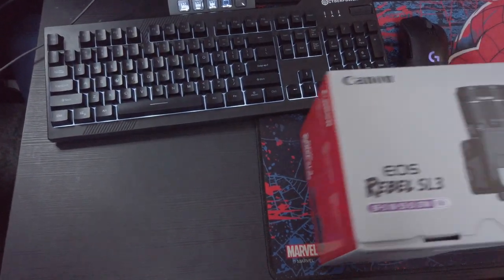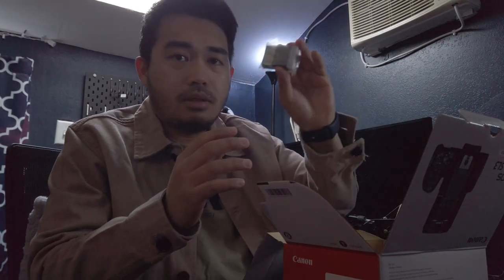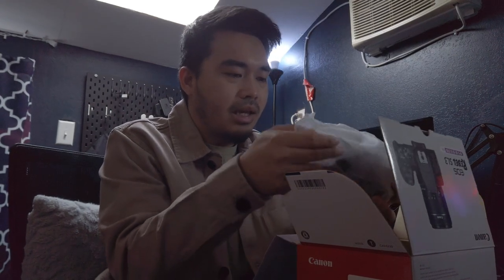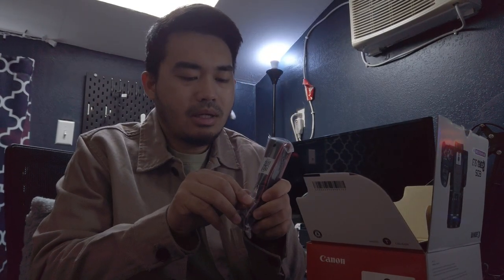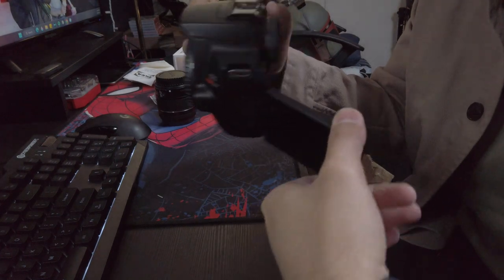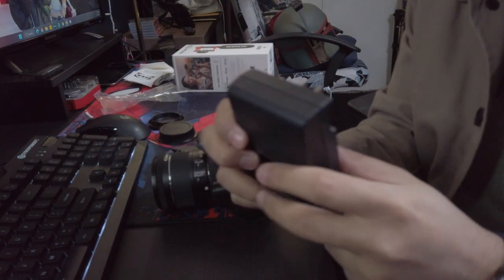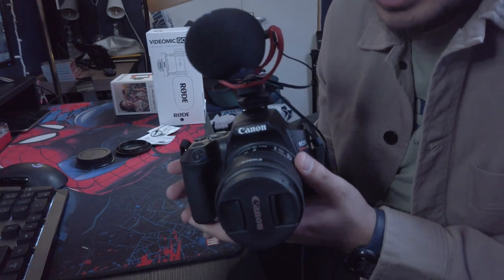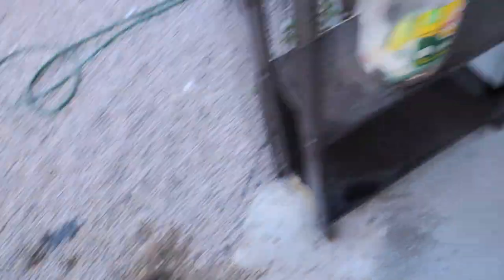I got a new camera!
got a new camera for vlogging, will be doing lots of new content in the coming months!